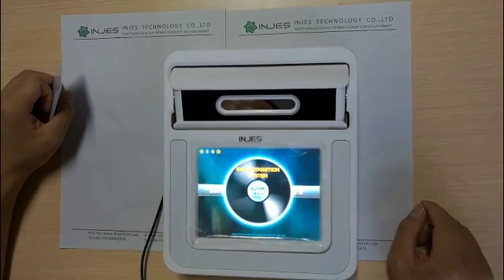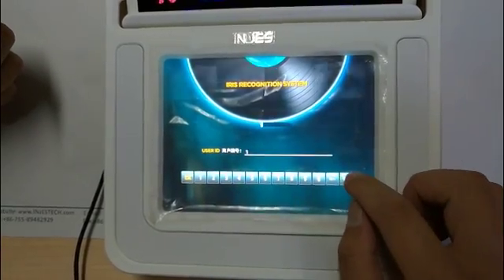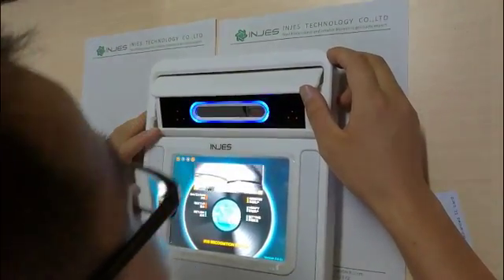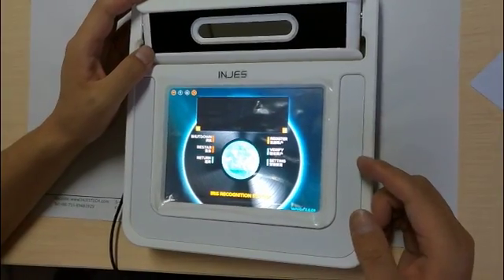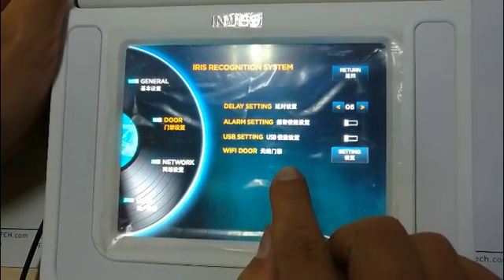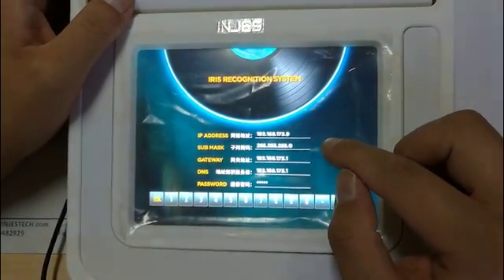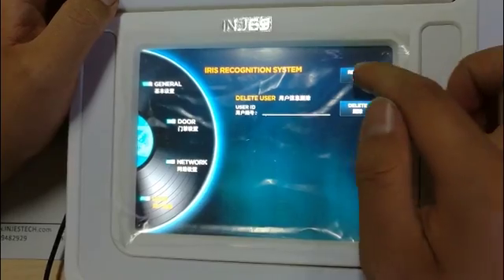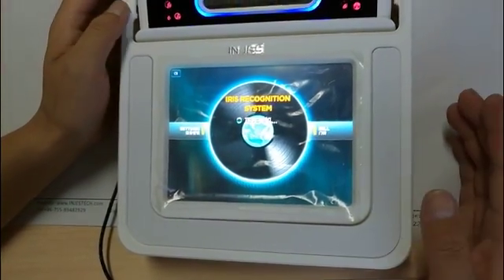Biometrics IRIS Scanner Access Control Setting for INJES Technology IR5200D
INJES IR52D is a industrial standard Biometrics IRIS Scanner Access Control, which features versatility and flexibility allows for easy integration with Wiegand and network based access control, time and attendance, visitor management and point of sale applications. IR52D provide highly accurate, non-contact identification by the iris of the eye from 20 cm away while delivering security, convenience, privacy and productivity to millions of people around the world. It is a wise choice for government , bank ,prison and coal mine projects.